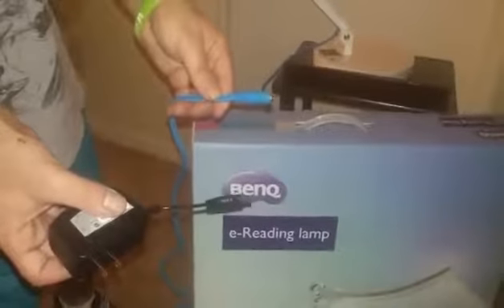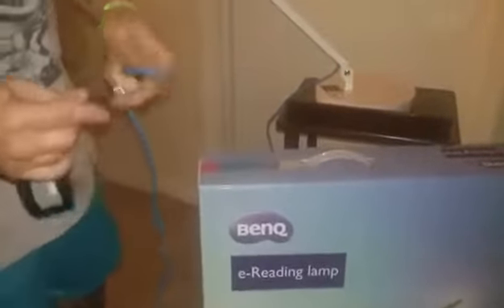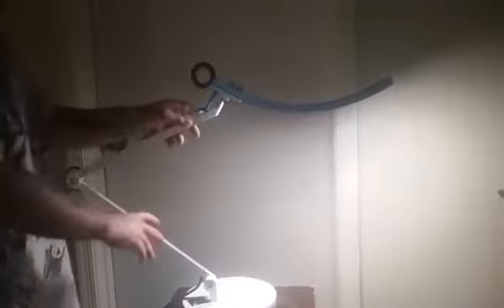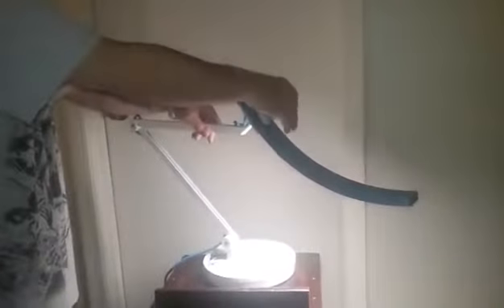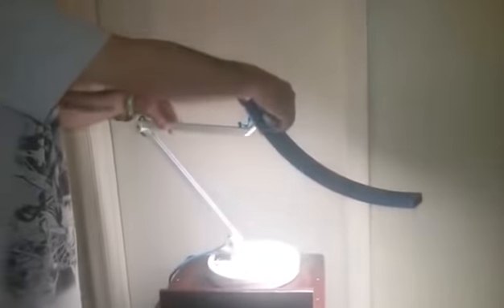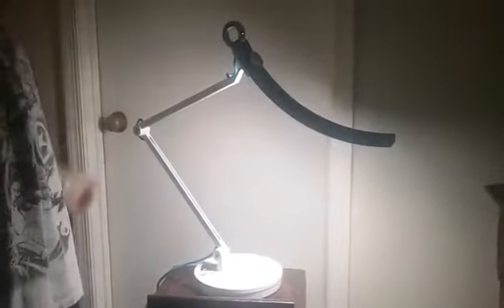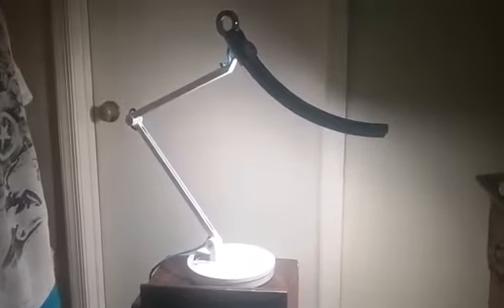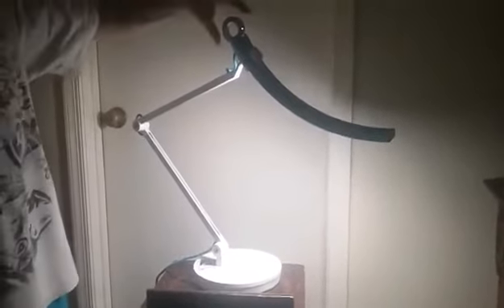BenQ e-Reading LED Desk Lamp (Blue)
Wow, this is a very nice high quality LED desk lamp! This is the best lamp I have ever seen or used ever! I didn't know that a lamp like this can really make a difference on your eyes! It is a pretty heavy lamp but super easy to assemble! Really just one screw and a connection of the power adapter and you are all set! I love that this can be positioned in different angles. I also love that just a touch of the metal ring and the lamp turns on and off.  It also can be dimmed to your needs with the knob that is near the power metal ring. I really love this and highly recommend it. You def get more than what it's worth. Your eyes will love you! I received the blue but they do have other choices of colors. I thought it was neat that they matched the wiring to match the lamp! I did receive this product for a discount or free in return of an honest and unbiased review.